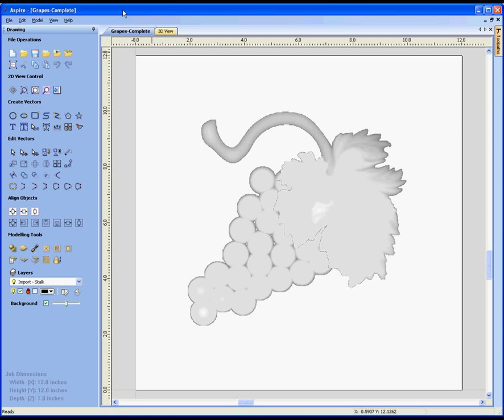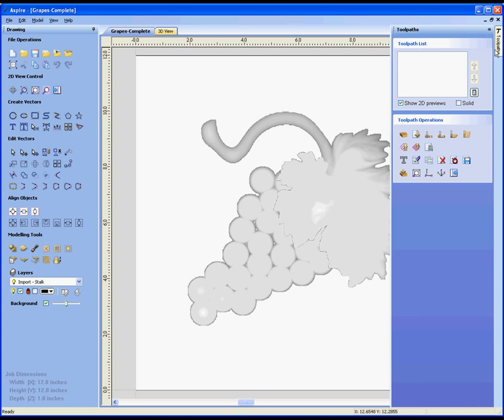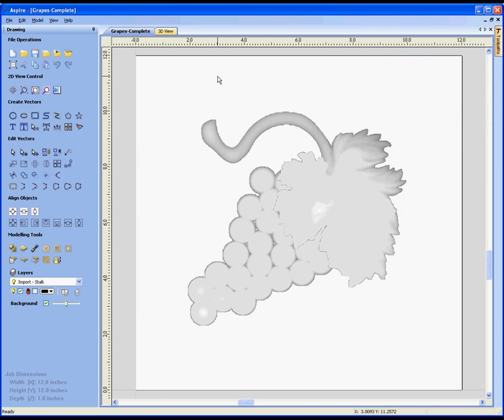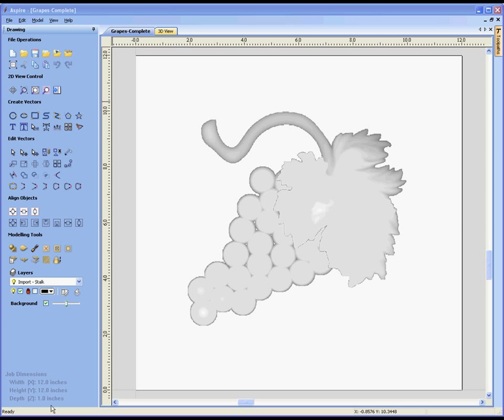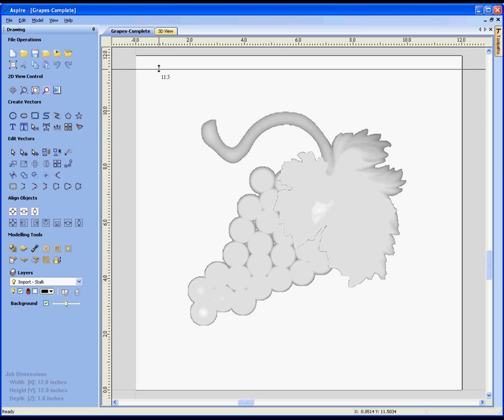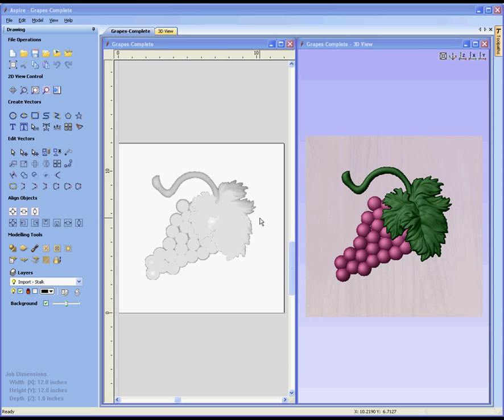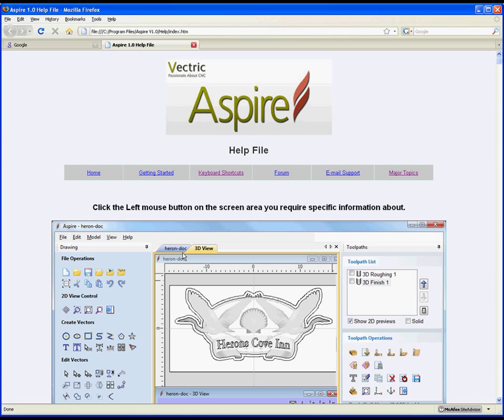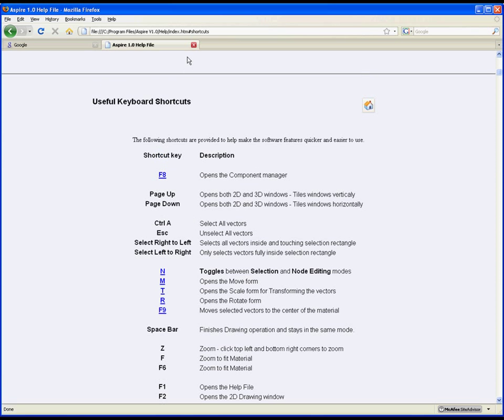Aspire - Getting Started Overview and Getting Help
Introduction to using the Aspire software that explains how to navigate the user interface.